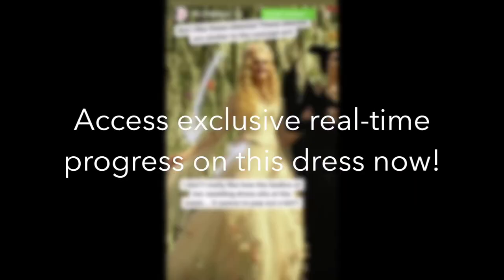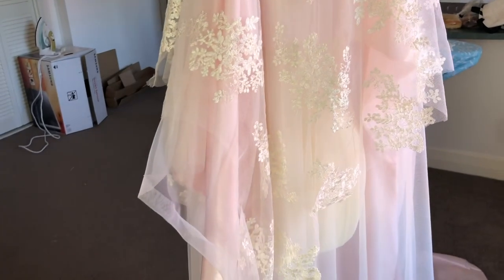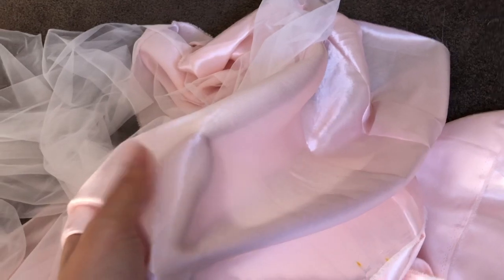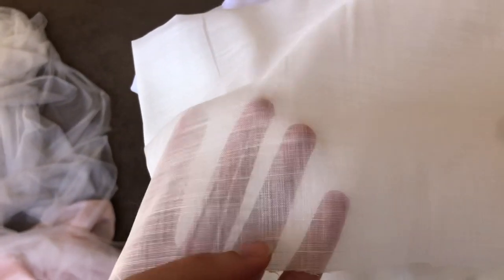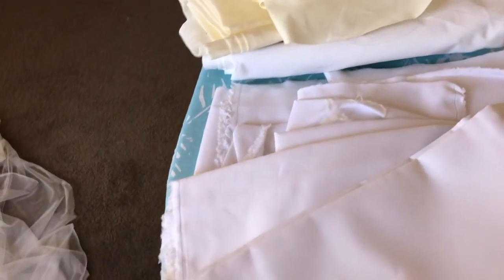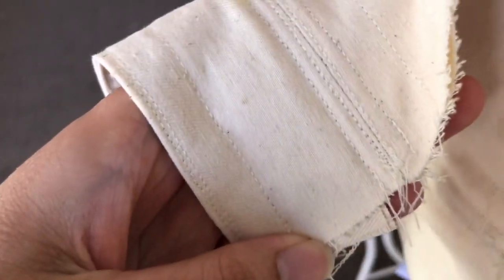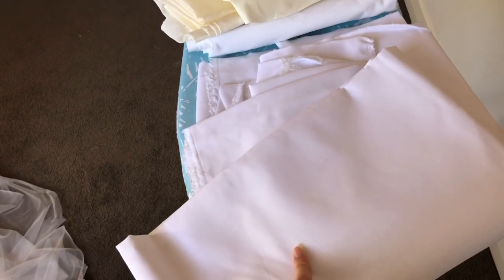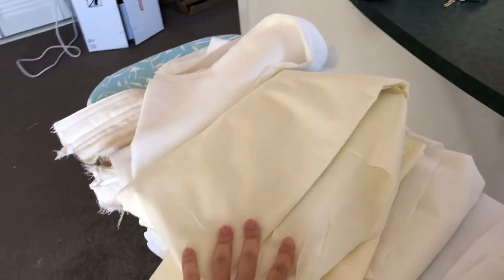Aurora’s Wedding Dress Vlog #1: Fabrics 🌸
Follow along the making of Aurora's Wedding Dress from the Disney live-action film Maleficent: Mistress of Evil (2019). This dress is based on the concept art by Brooke Dibble and costume design by Ellen Mirojnick, with my own little twist as usual!

LINKS:
Tulle/mesh fabric